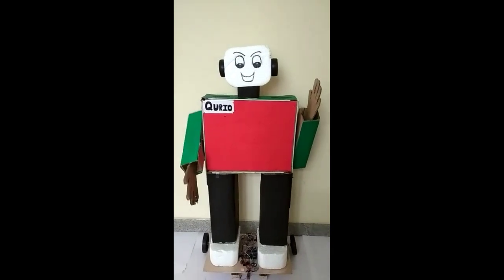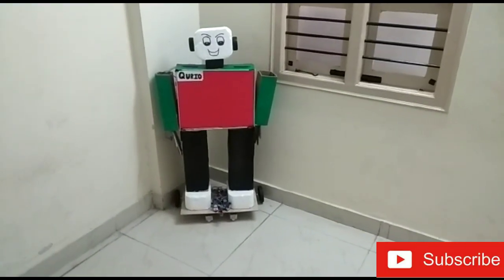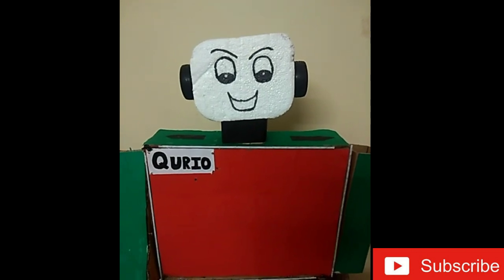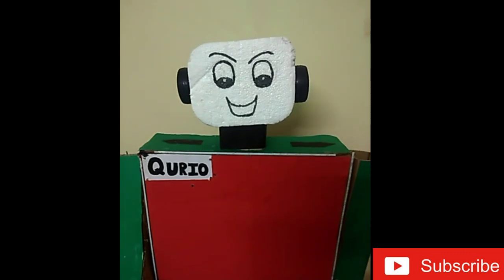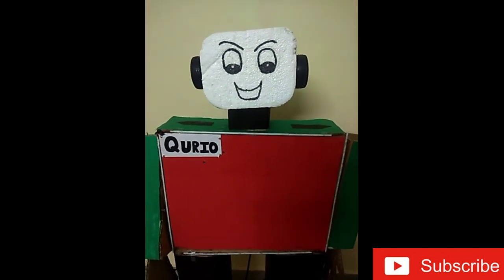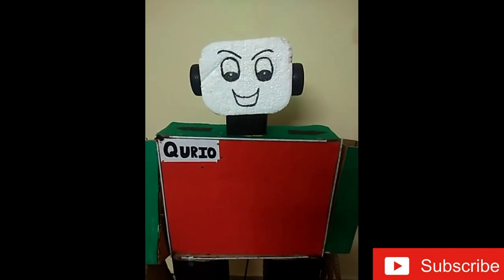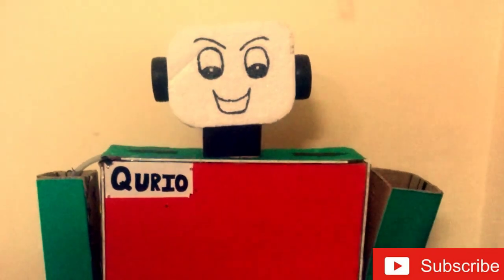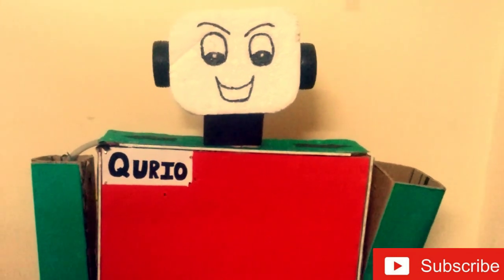How to make a Robot .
.THE MAKING OF THE ROBOT WILL BE IN THE NEXT COMING PARTS.